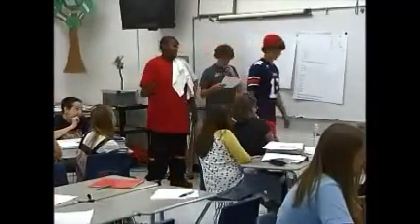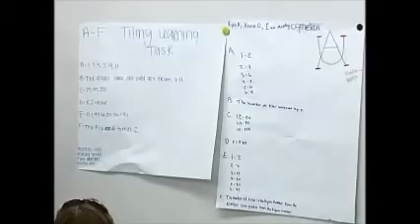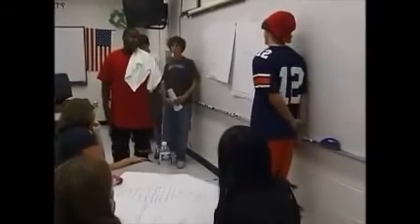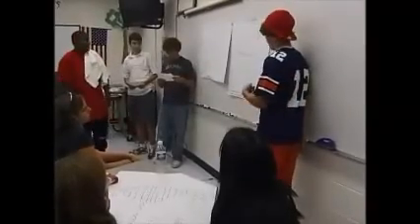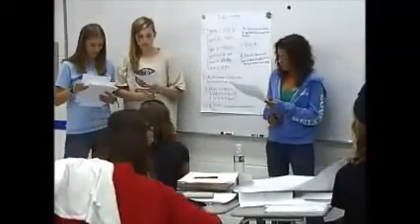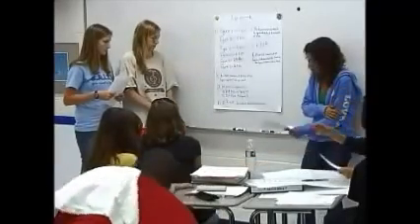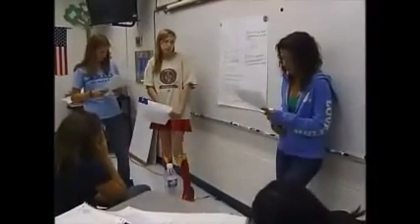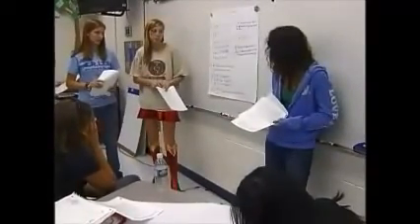Closing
GaDOE example of a closing.